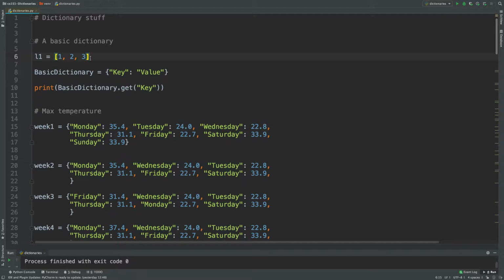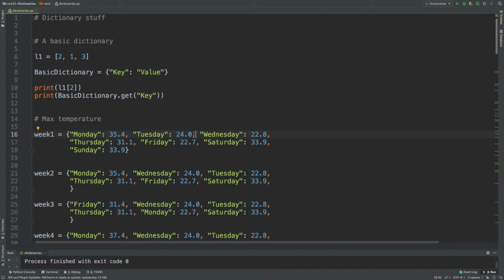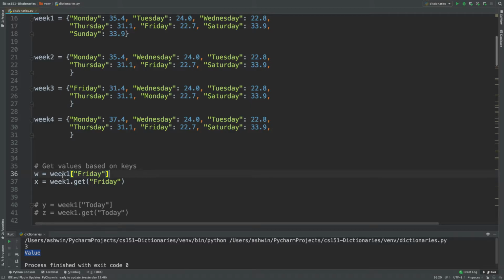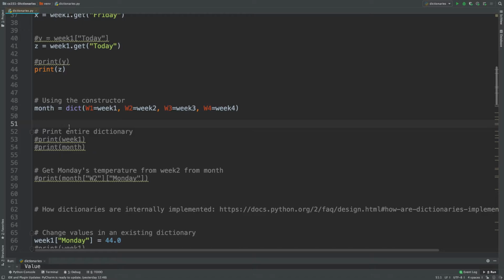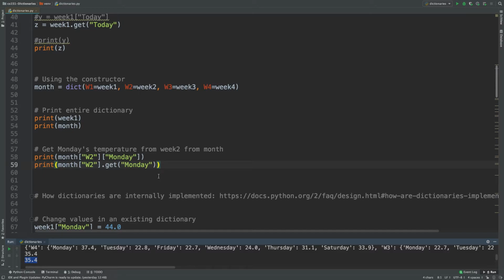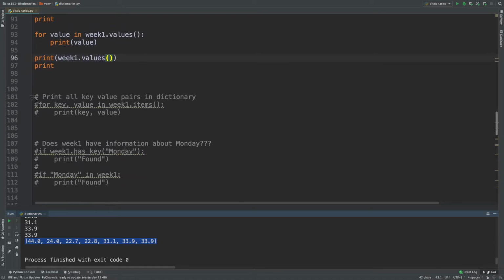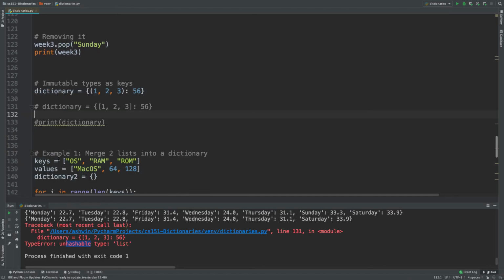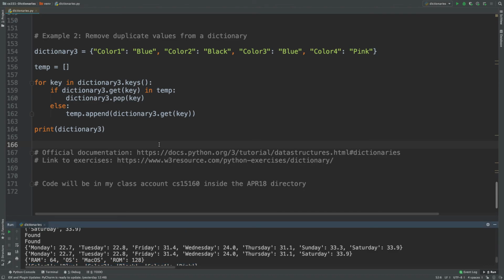CS 151 Spring 2020 Python Dictionaries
A quick look at using dictionaries in Python.